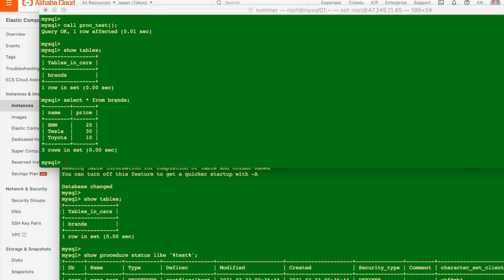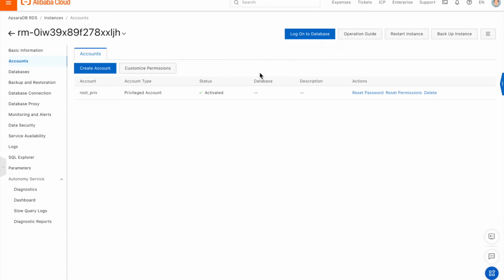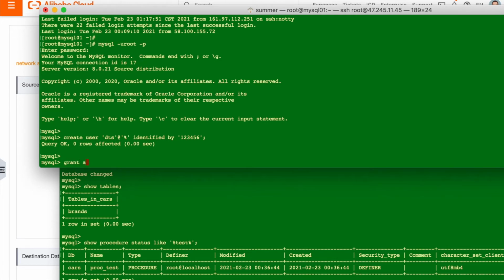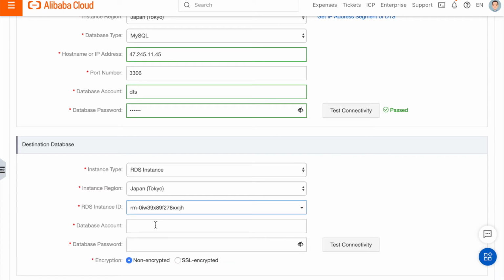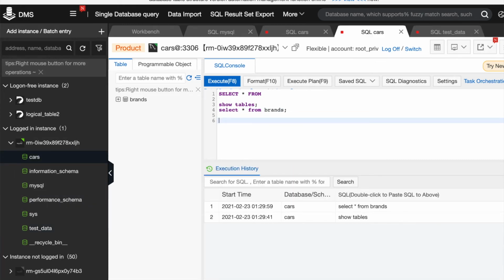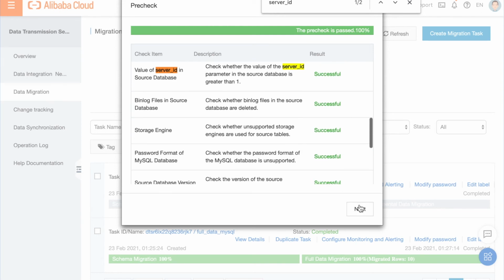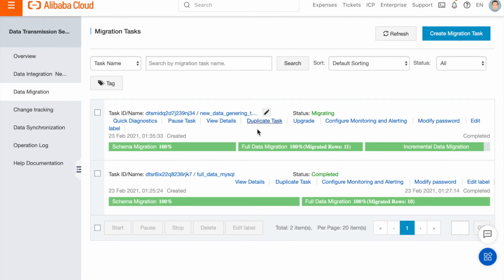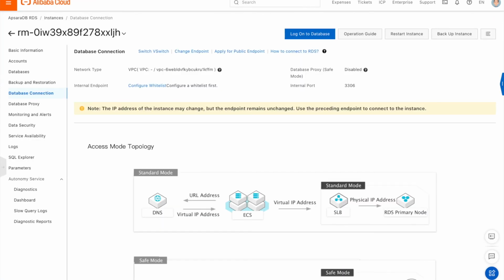4. MySQL Migration (Part II) - Self-built MySQL Cluster To ApsaraDB RDS MySQL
Database Migration - 4. MySQL Migration (Part II) - Migrate Self-built MySQL Cluster To ApsaraDB RDS for MySQL Via DTS - Live Demo

In this video, we’ll migrate an ECS-hosted MySQL cluster that we built by hand in the previous video, to a cloud managed database instance, ApsaraDB RDS for MySQL High-Availability Edition, via Alibaba Cloud DTS(Data Transmission Service).

You will see both full data migration which is totally free to use and incremental data migration which charges in a Pay-as-you-go manner. In this way, you will be able to migrate your MySQL production database without down time.

💐【Steps For Migration via DTS】
⏰Timelines:
00:00 - Start - Environment Introduction
00:33 - 1. Purchase RDS instance on console
       02:36 - Create database user account
       03:07 - Connect to RDS MySQL via DMS on web console
04:00 - 2. Create full data migration task——Free(Optional)
Create migration task with ‘incremental data migration’ enabled—— Fees required, PSYG
11:09 - 3. Check data on target
       13:30 - Incremental data migration demo
       20:50 - Troubleshooting: Why the target database has more records than my source database
21:44 - 4. Switch traffic for your application in an appropriate time. (Not shown in the video) Then delete the migration task.

💐【Additional Benefits】
When you see the data in target is different with the source, normally it’s common to see that the target holds more data records than the original, is it really normal? Well, you will also find the answer for this.
One tip for you, better to optimize the table by giving a primary key for those cases.